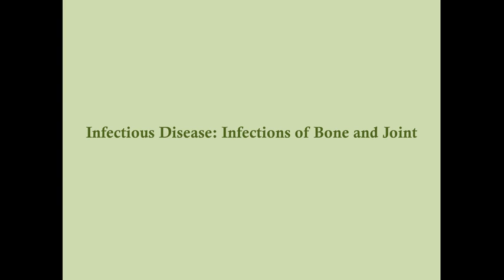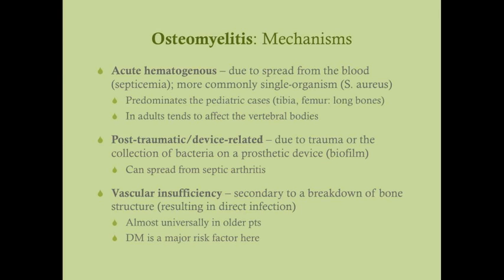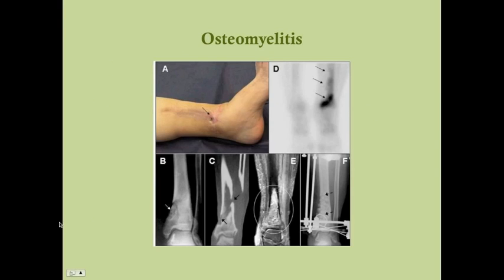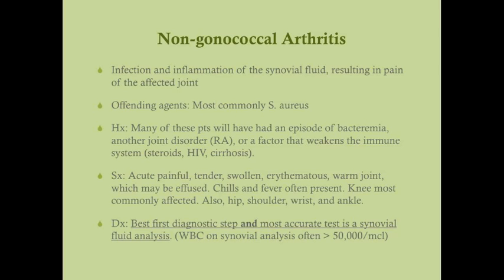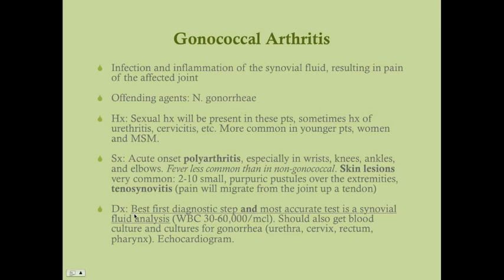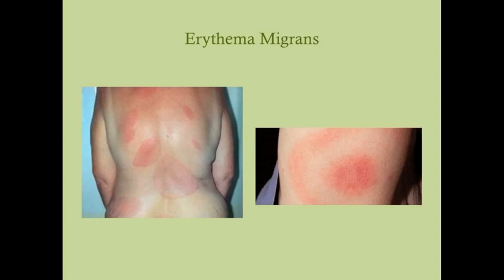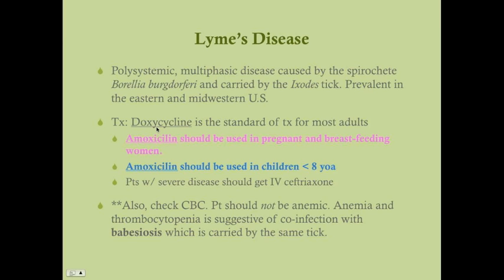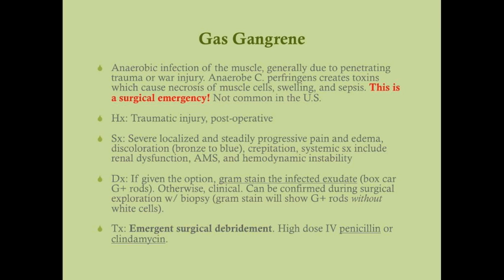Infections of Bone and Joint - CRASH! Medical Review Series